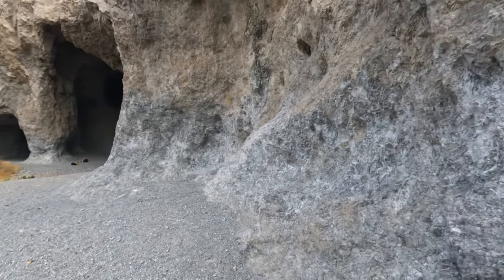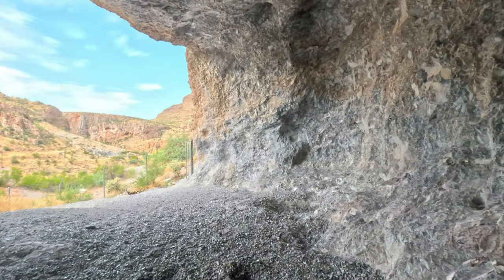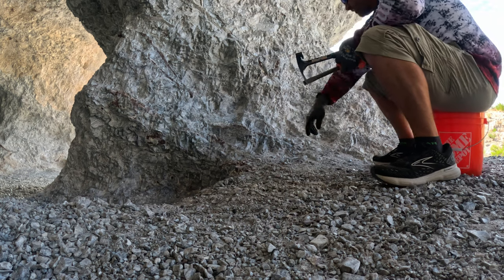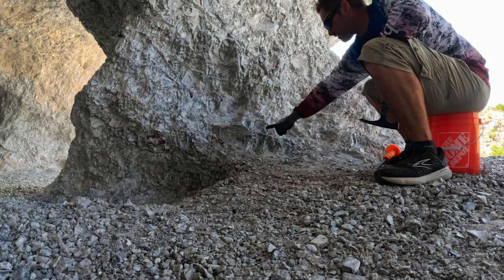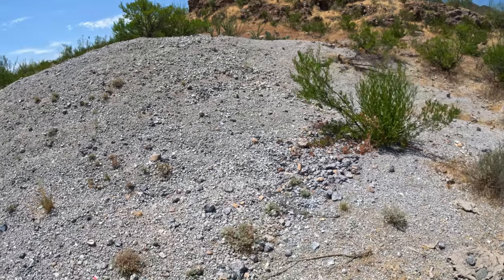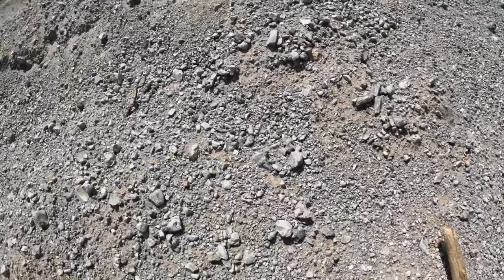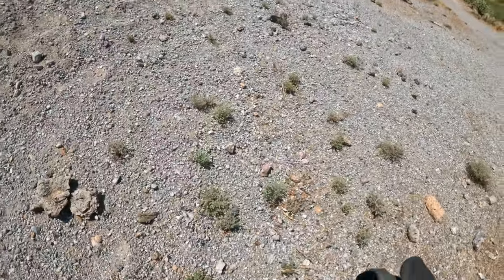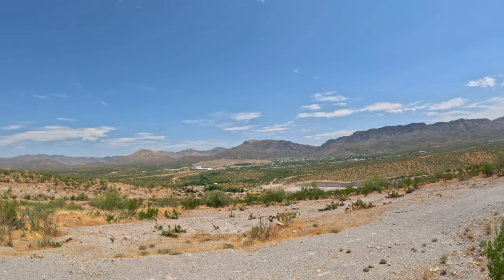Discovering Apache Tears: The Legendary Volcanic Gem & Its Ancient Secrets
Dive into the fascinating world of these volcanic gems as we explore what Apache Tears are, where to find them, and how they were formed. Learn about the ancient legend behind these intriguing stones and why they are so significant. Whether you're a gem enthusiast or a history buff, this video will captivate you with its blend of geology and lore.